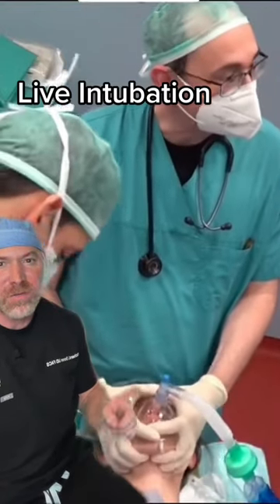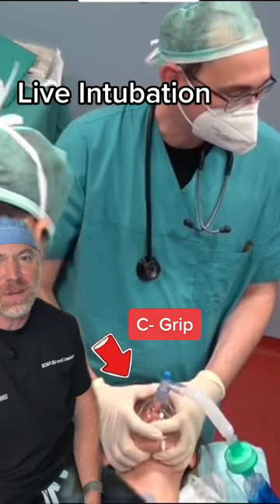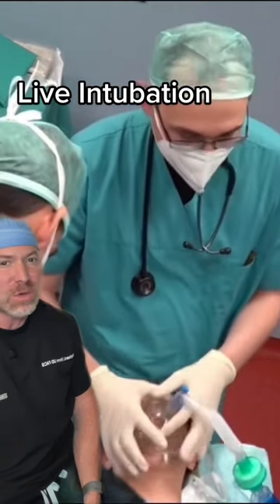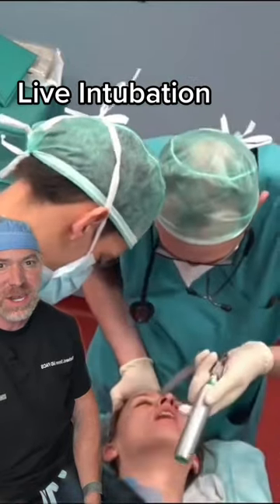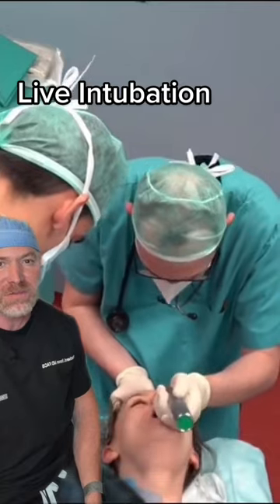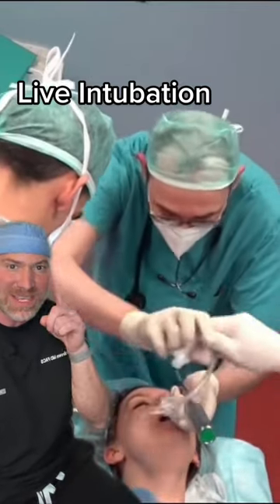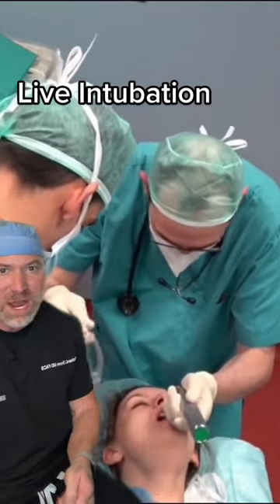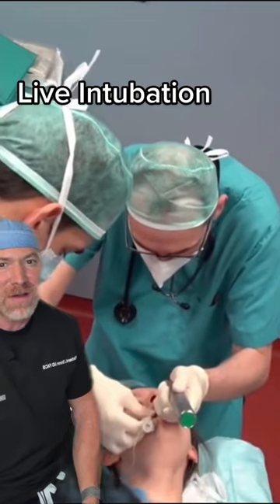Surgeons Perform Live Intubation 😮‍💨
Doctor Ricky Brown breaks down what happens during a live intubation as we watch two surgeons perform a real-time intubation in front of our eyes.